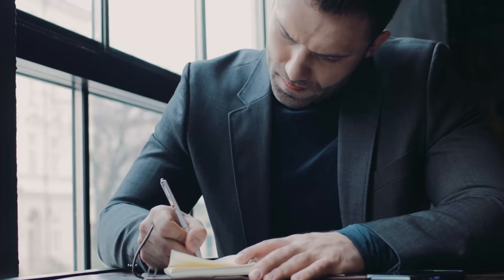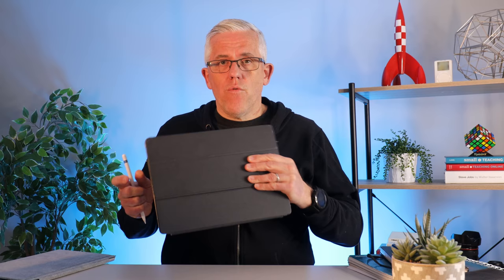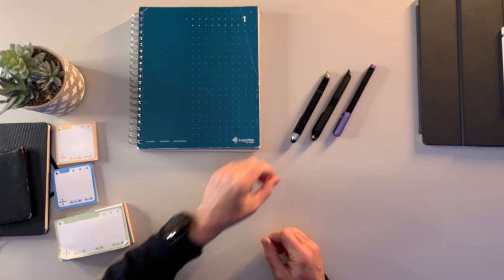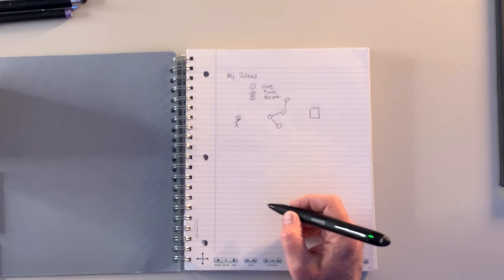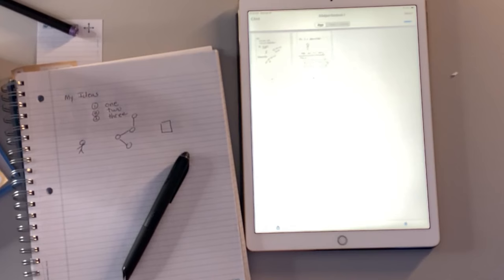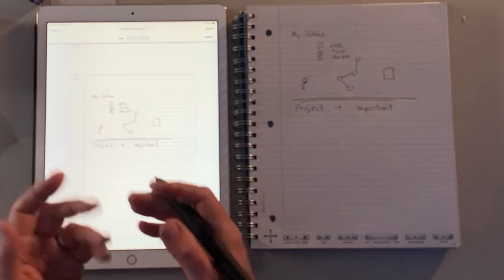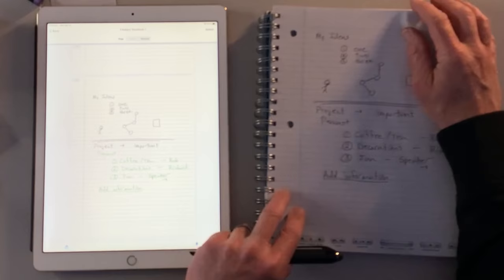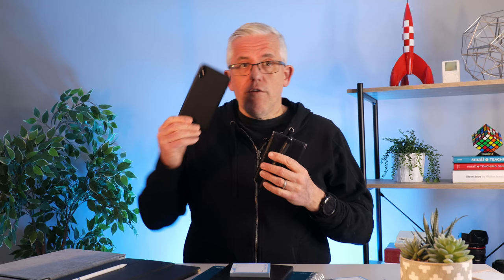apple pencil vs smart pen for digital note taking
Apple pencil vs smart pen for digital note-taking. Writing on paper vs electronic devices has a number of advantages - but it can be challenging to then convert those handwritten notes to digital form.
The LiveScribe pen balances the ability to write on paper with the conveniences of capturing your notes digitally.

Over the years, I've used the LiveScribe pen as my note-taking capture device for when I wanted to create hand-written notes and didn't have my Apple iPad or Microsoft Surface handy. Or, maybe I just didn't want to have to open them, power them on, worry about the battery - or have the tactile feel of writing on glass.

The LiveScribe smartpen also allows me to share my notes by giving the physical note or sticky note to someone else, but retain a digital copy for myself.

In this video, I'll discuss the advantages of a smartpen and some of the limitations of electronic note-taking that the smartpen helps solve.